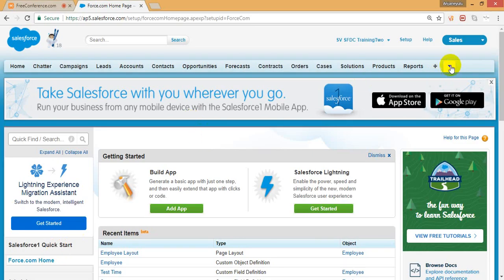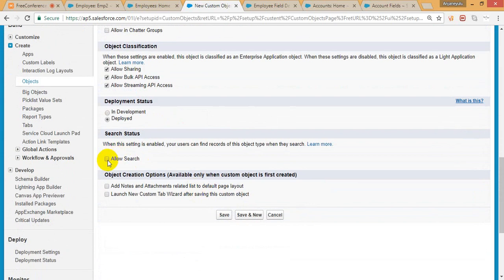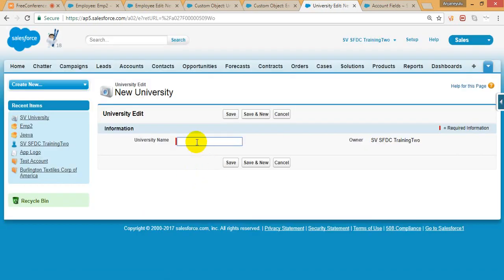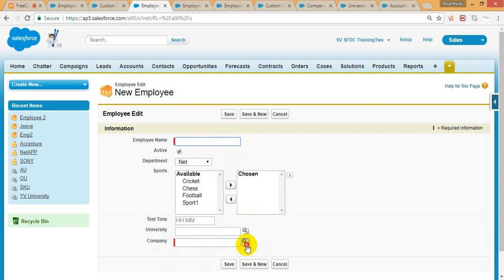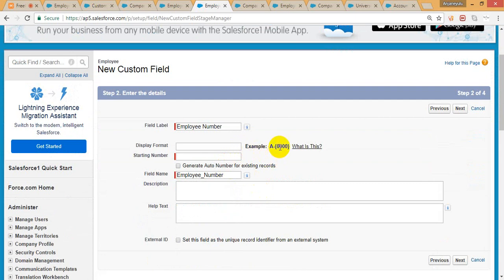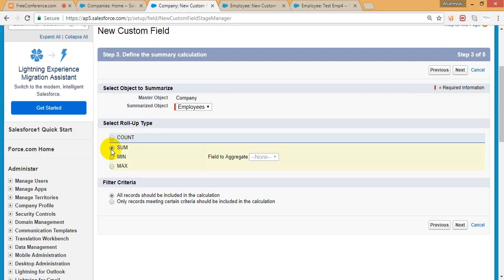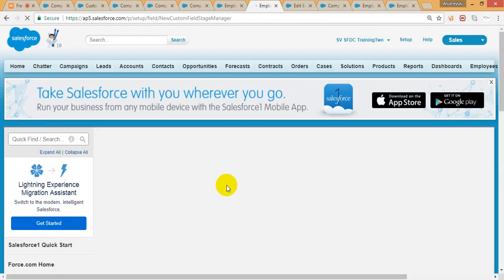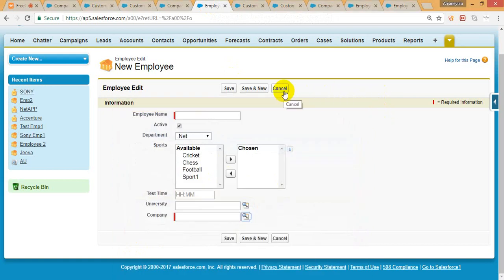SVSF 2 2 Relationships and Rollup Summaries